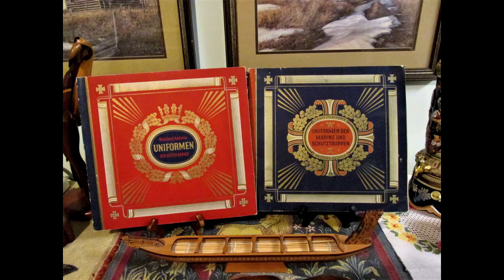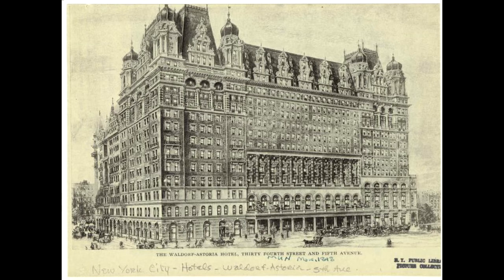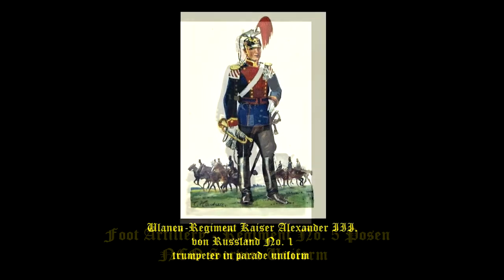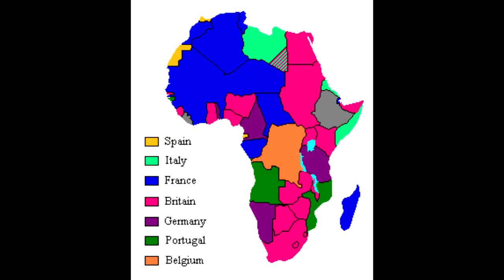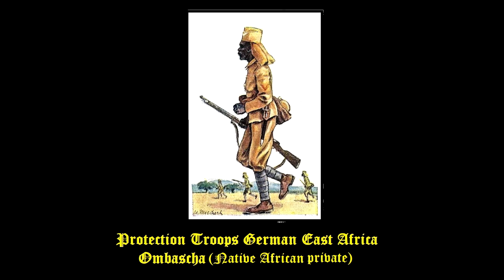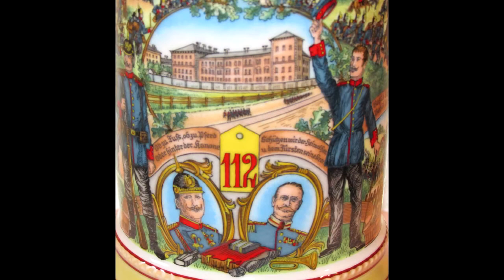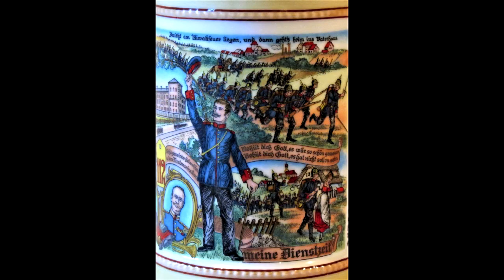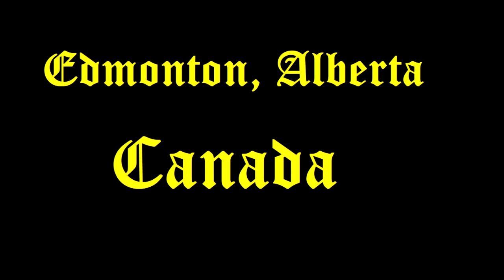A German Regimental Beer Stein & Antique Military Cigarette Cards are Examined.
A German Regimental Beer Stein for the 112th Infantry Regiment of 1902 to 1904 & antique Cigarette Cards from the Waldorf Astoria Cigarette Company from 1906 to 1929 for the German Military are examined in this video.